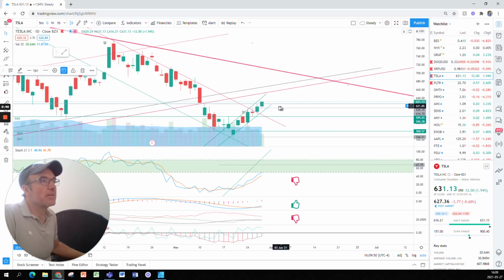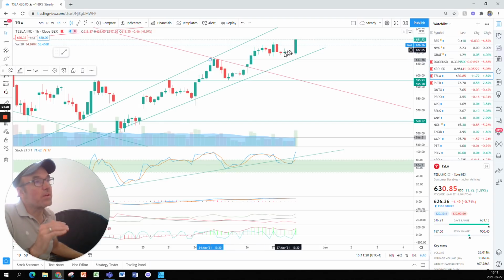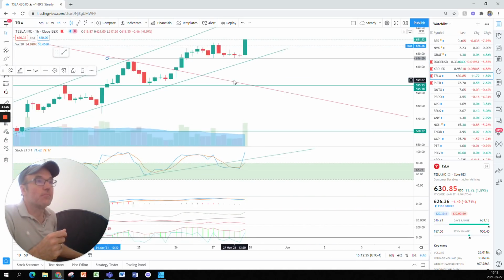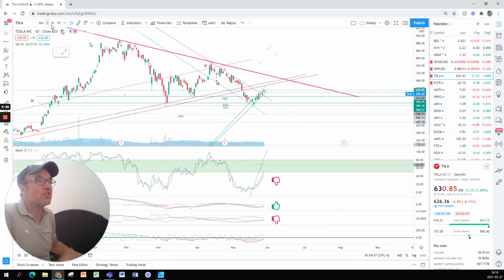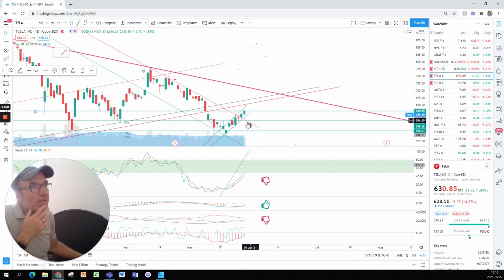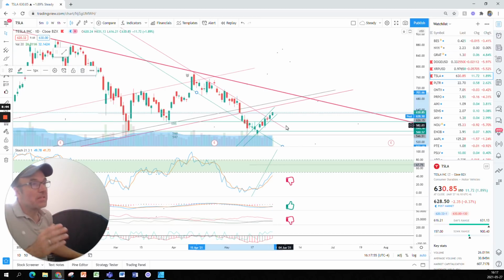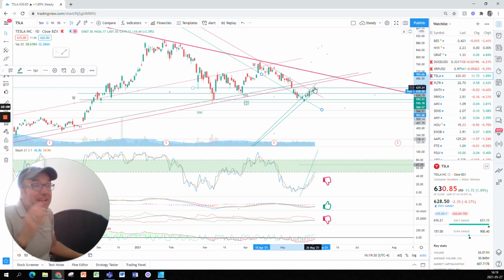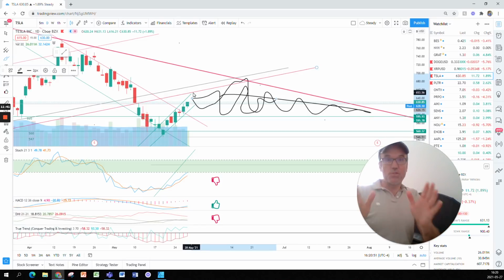Tesla (TSLA) Stock Technical Analysis May 27th 2021 - To the moon!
Q1 deliveries
Q1 earnings report